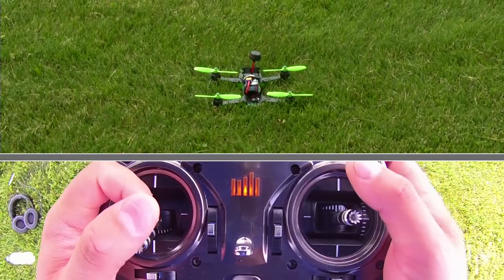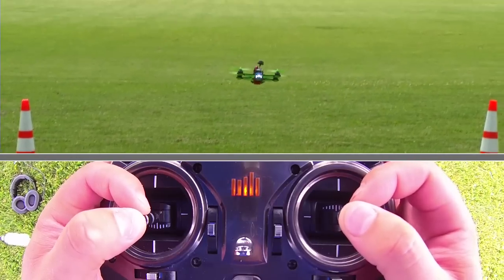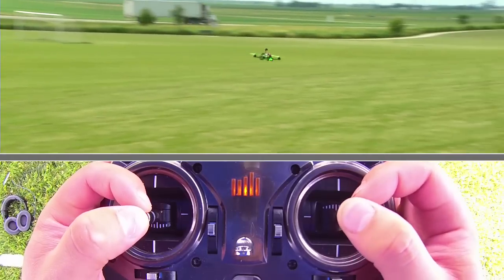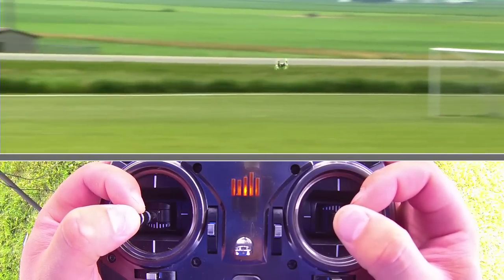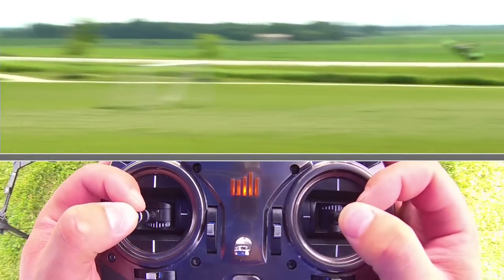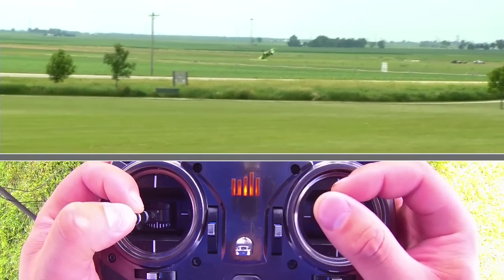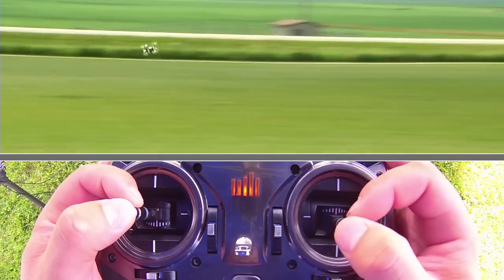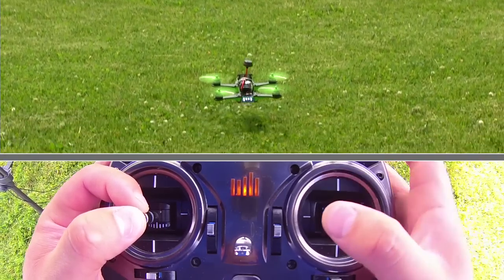Basics of Drone Flight - Forward Fight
In this video, you will learn how to further progress into forward flight. Steve shows how to fly both in "acro" mode and in "self-leveling" mode. Keep in mind that this is more advanced so make sure you have watched and learned the other videos on hovering and figure 8 flying.